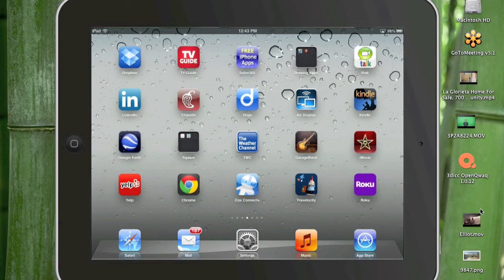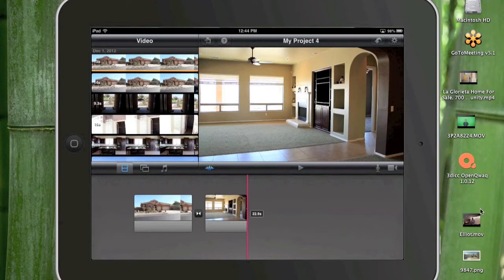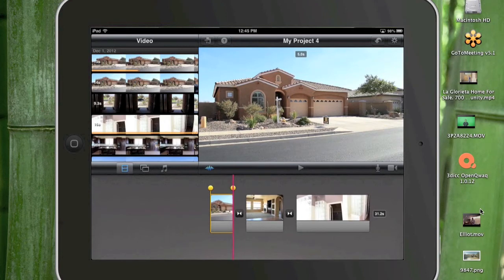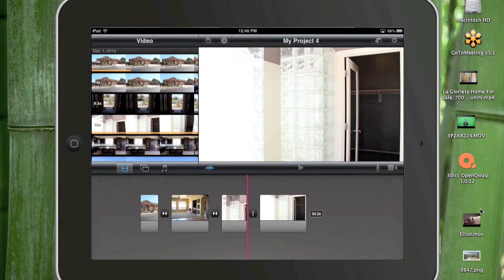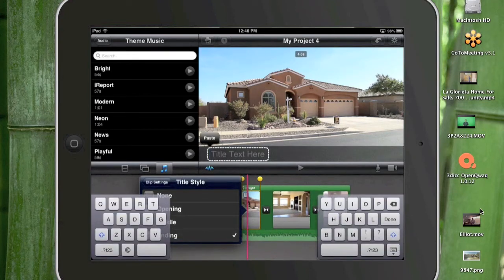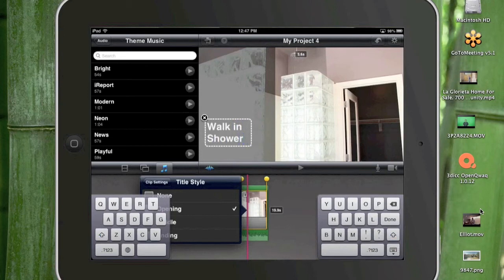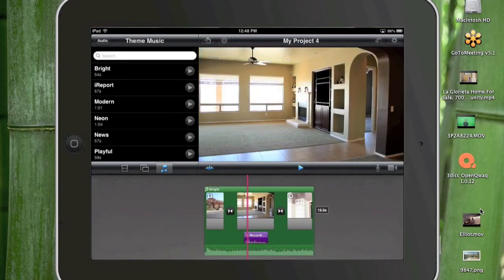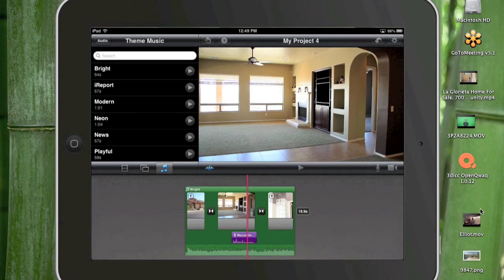How to Edit Video on the iPad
In this tutorial I will demonstrate how to edit video for your real estate listings on the iPad. Most agents use PC's. PC editing software can be a bit clunky. If your iPad is collecting dust now may be the time to dust it off.

Dave Mason
iFoundAgent.com